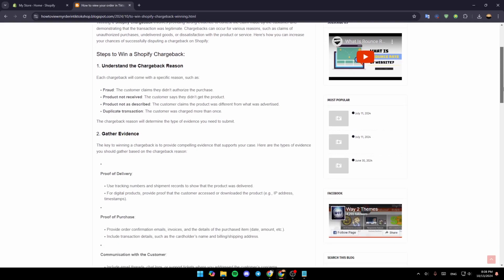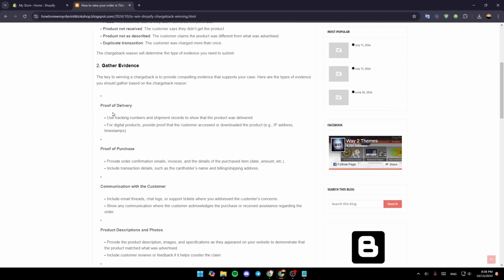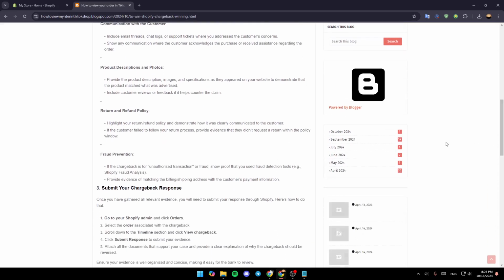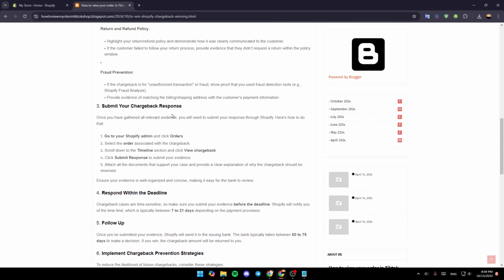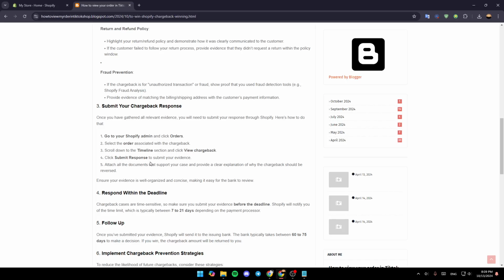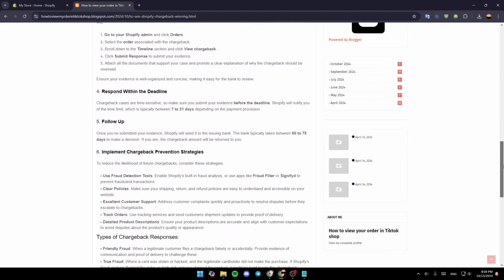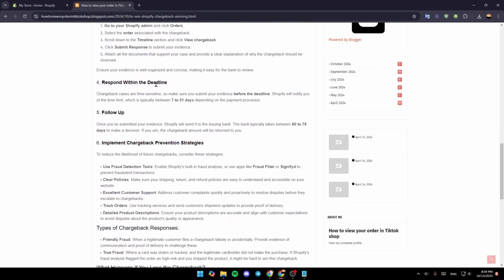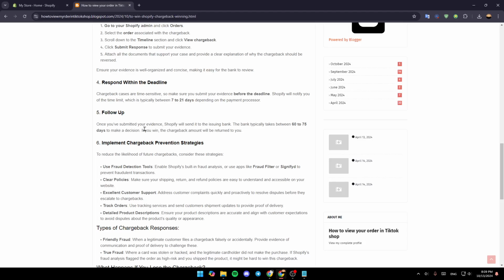How To Win Shopify Chargeback Tutorial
Today we talk about win shopify chargeback,shopify chargebacks,chargeback,chargebacks explained